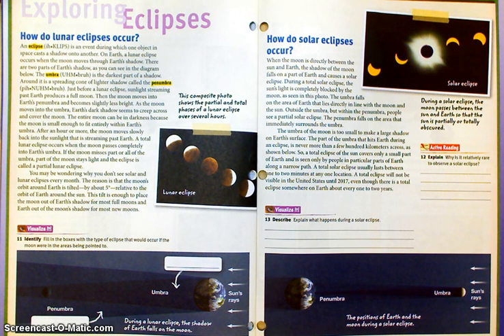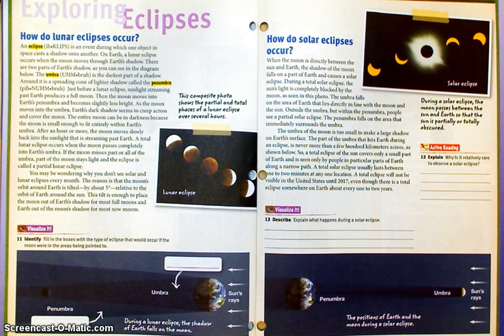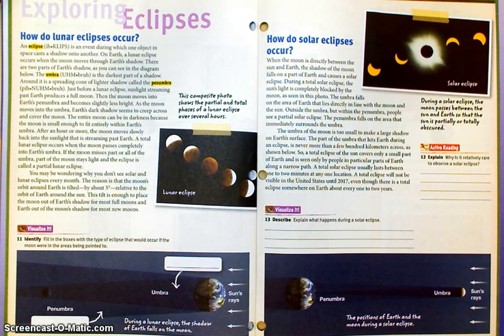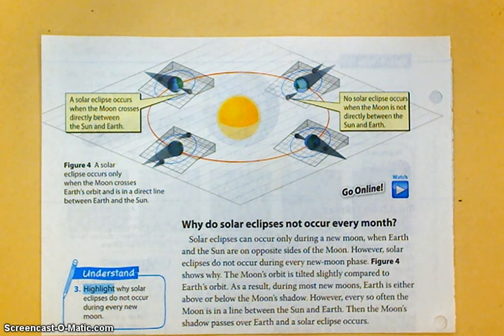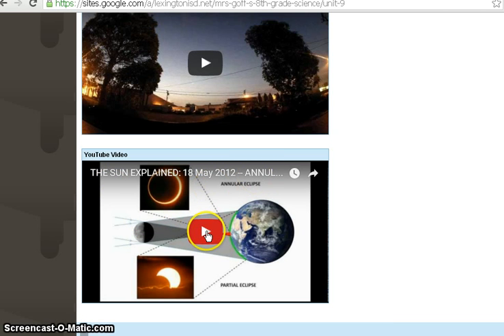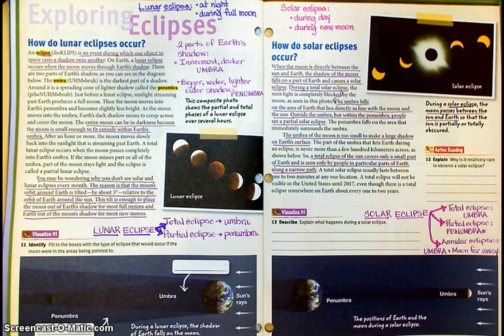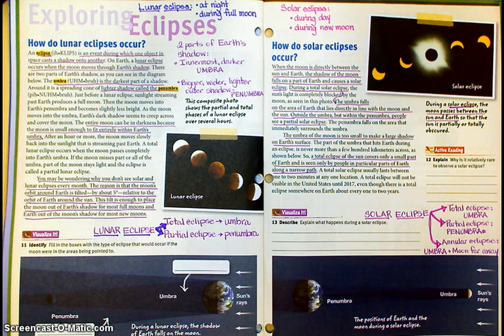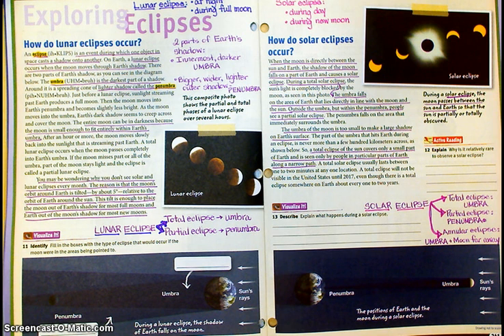unit 5 lesson 2 part 3